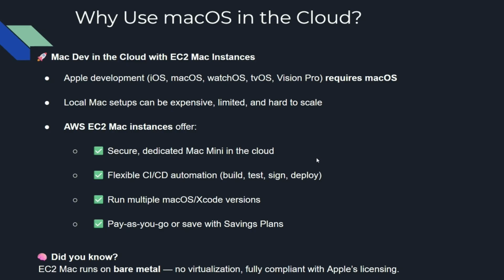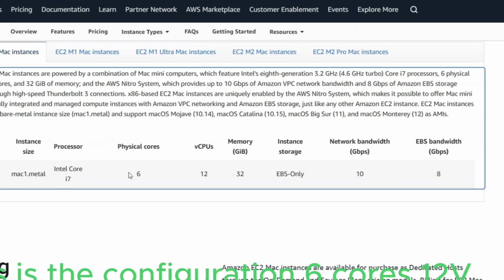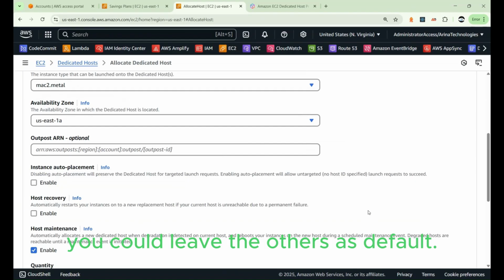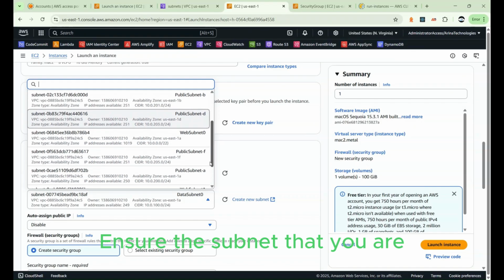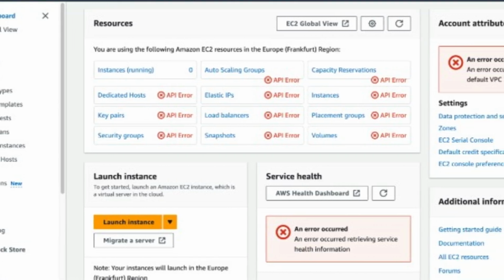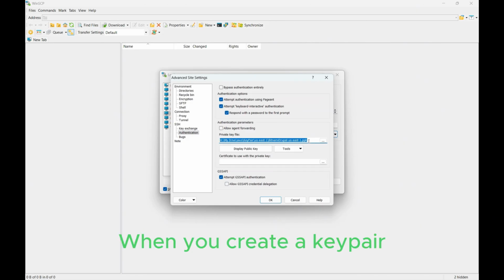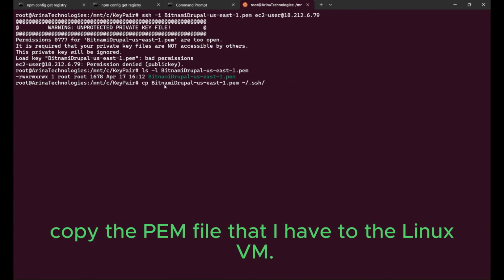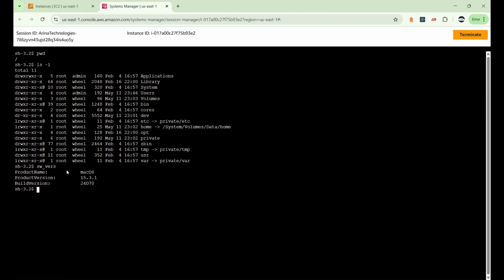Her macOS Was Slowing Her Down—Then Cloud-Powered macOS Blew Her Mind 💥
Want to run macOS in the cloud for iOS or macOS development? In this step-by-step video, we walk you through how to provision and connect to a macOS EC2 instance on AWS using a dedicated host.

✅ Perfect for iOS/macOS developers, DevOps engineers, and mobile teams looking to scale development or CI/CD in the cloud.
📖 What You'll Learn:
Why AWS provides macOS instances on Apple hardware
How to allocate a dedicated Mac host (Mac1 or Mac2)
How to launch a macOS EC2 instance
Networking, SSH setup, and Elastic IP configuration
Installing Xcode, Homebrew, and dev tools
Best practices and cost optimization tips

🔧 Technologies Covered:
macOS, EC2, AWS, SSH, Xcode, Homebrew, Cloud Infrastructure

🔗 Helpful Links:
🧾 EC2 Mac Pricing
📘 AWS Dedicated Hosts